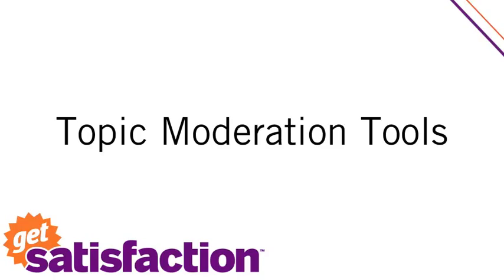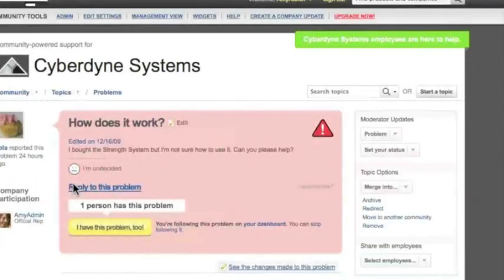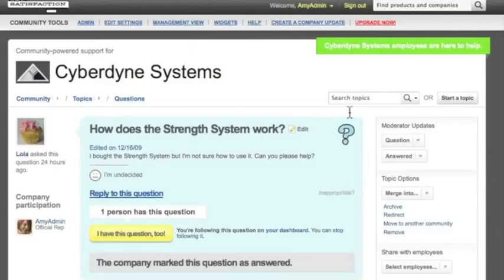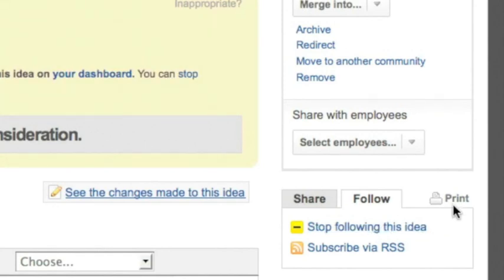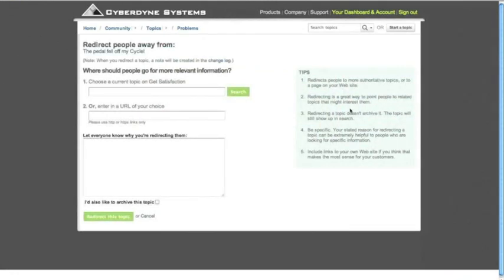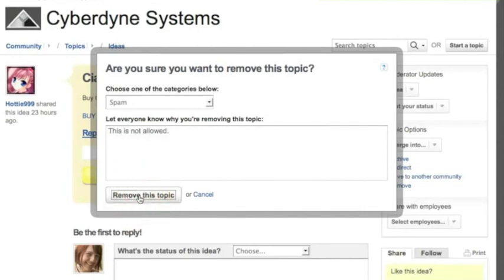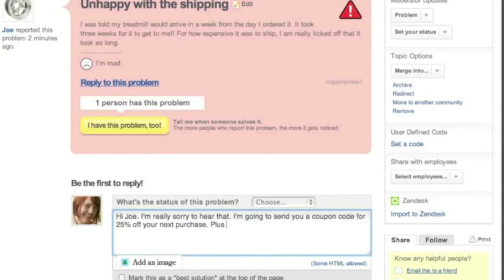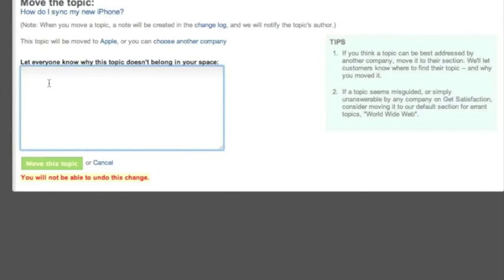How to Use Topic Moderation Tools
- In this tutorial, Co-Founder Amy Muller walks you through the various tools available for moderating topics in your Get Satisfaction Community. These tools are available on all paid plans. Questions?